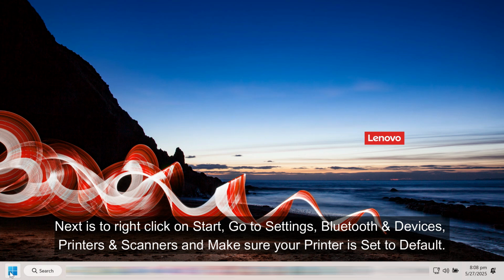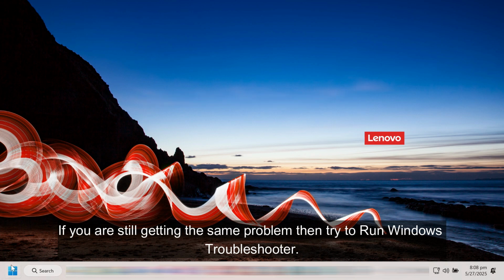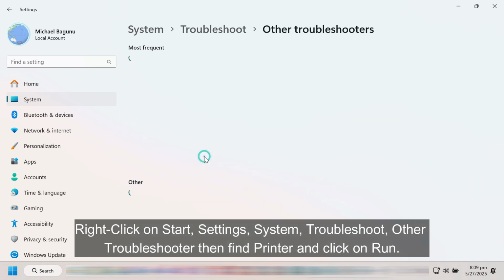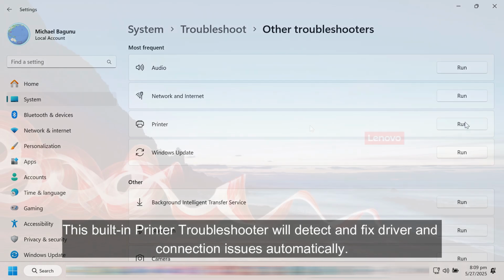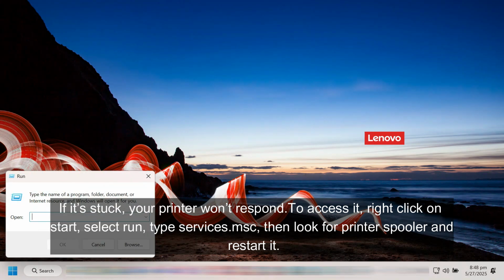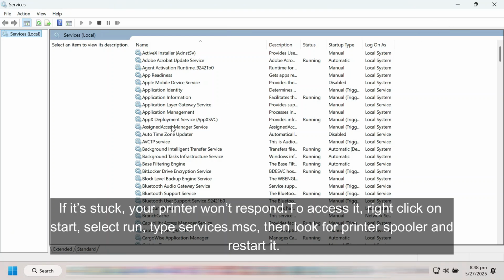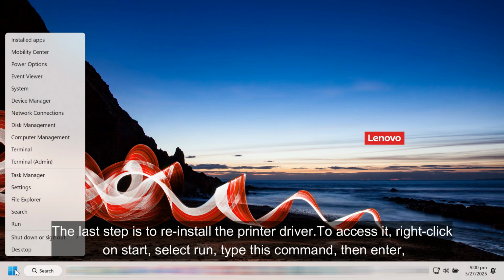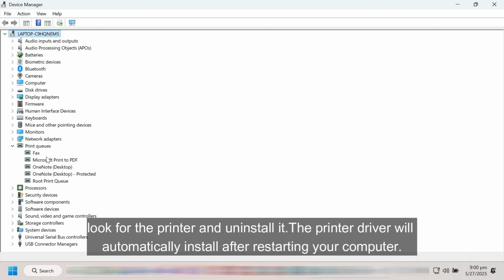Fix “Printer Not Responding” Error in Windows – Easy Step-by-Step Guide!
Steps:

1: Check Power and Cables
2: Restart Printer and PC
3: Set Correct Default Printer
4: Run Windows Troubleshooter
5: Restart the Print Spooler
6: Reinstall or Update Printer Driver